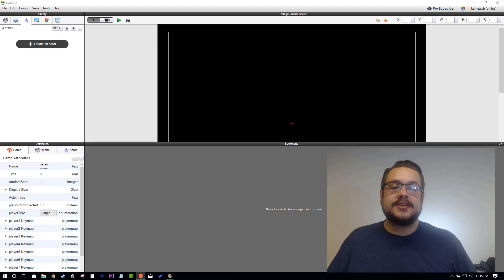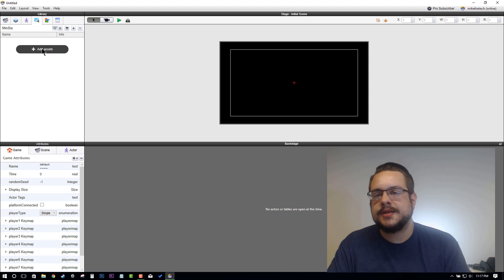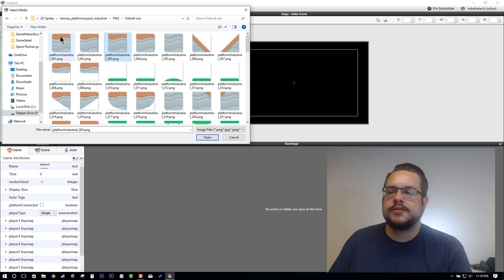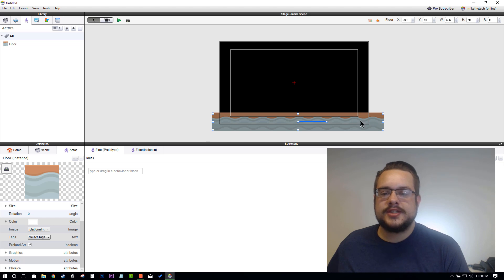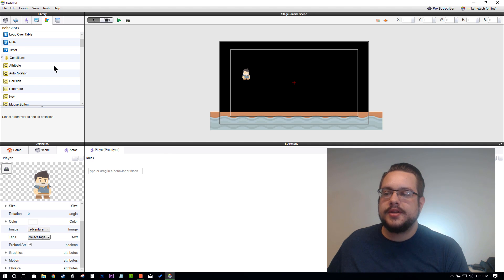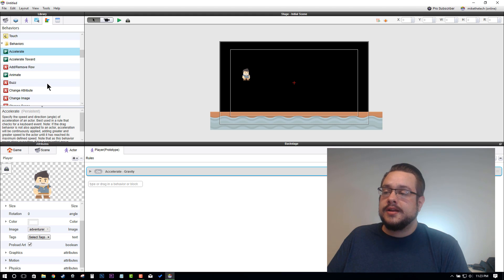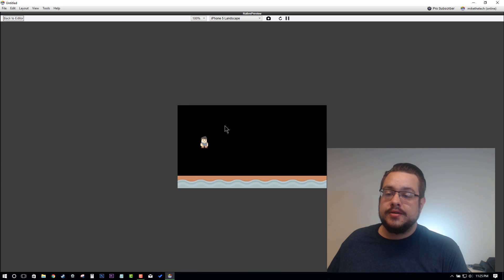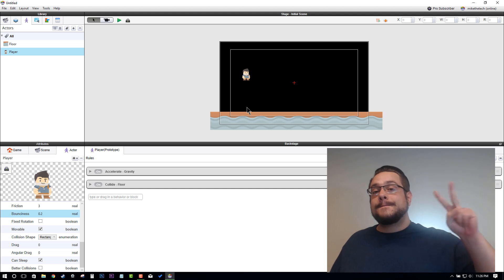GameSalad Platformer Tutorial #01 - Creating our Platform and Jump Mechanic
In this first episode, we add a platform, a player, and the beginnings of our gravity mechanics!